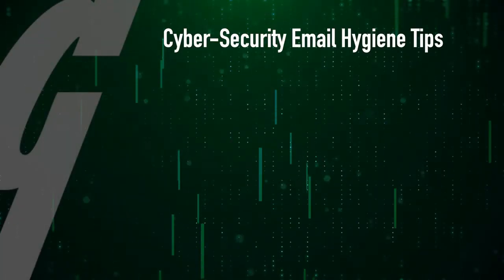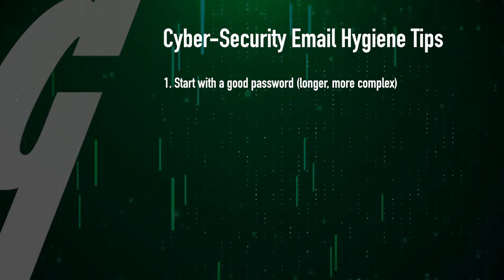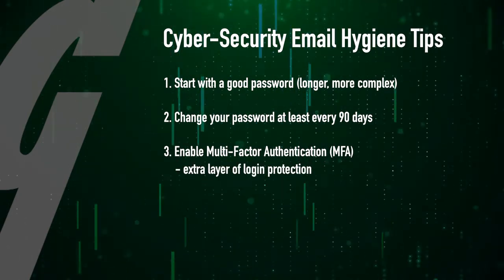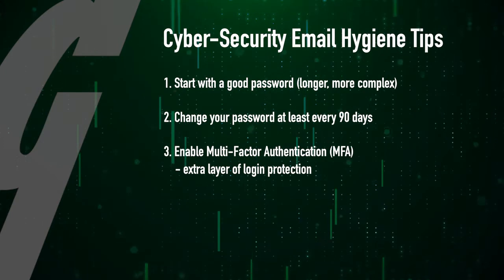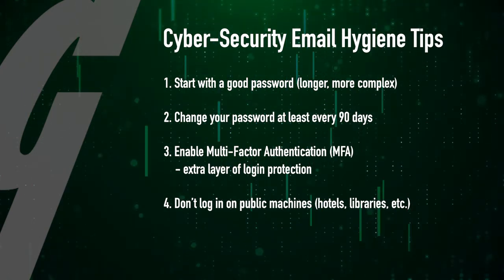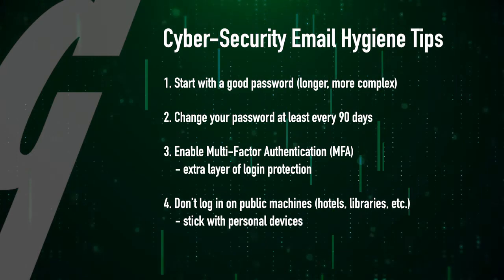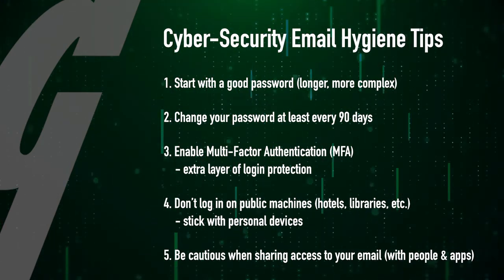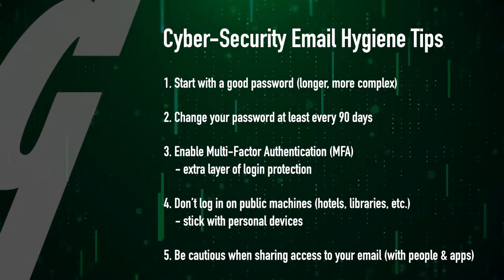Cyber-Security, Email Hygiene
Email is aa valuable and convenient tool that we use everyday, Email hygiene can protect you and your personal information. Zach Milstead, Phd and Chief Information Security Officer at Guaranty gives some tips on staying safe.